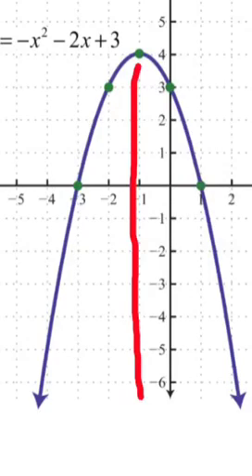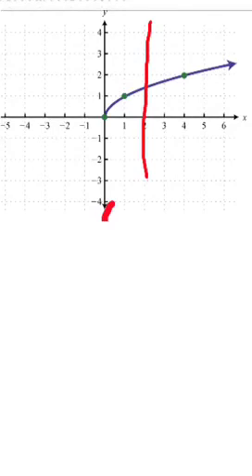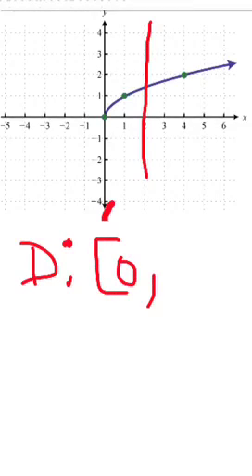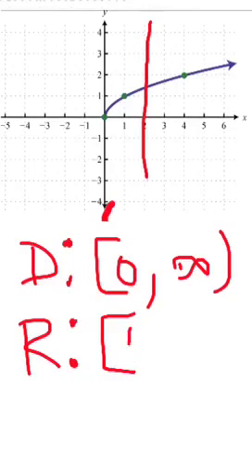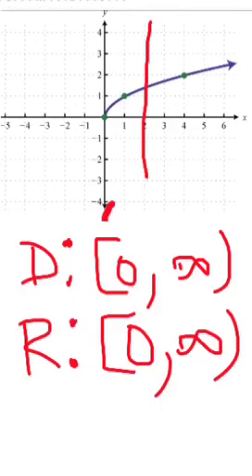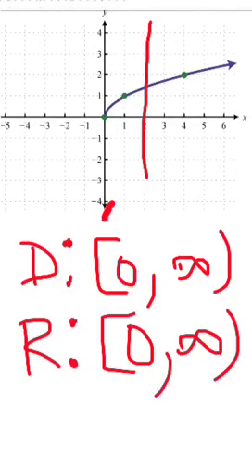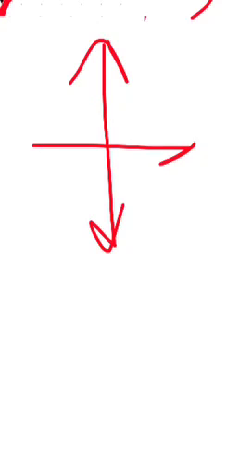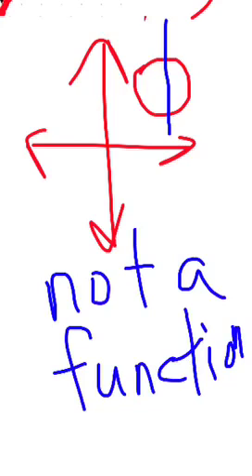More with Functions: Graphs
How to use graphs to find the domain and range. Also, this video discusses how to use the Vertical Line Test.